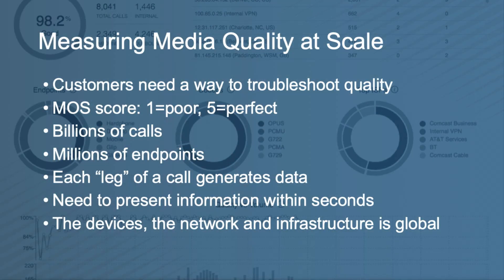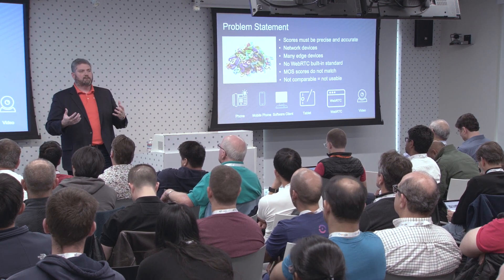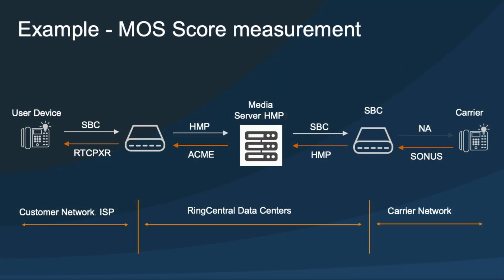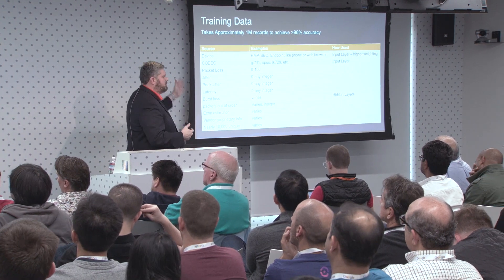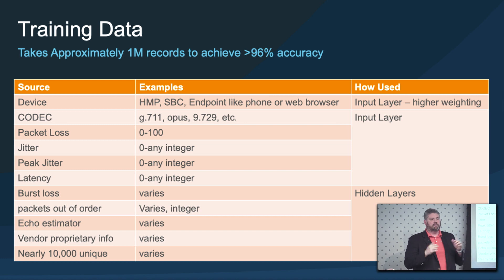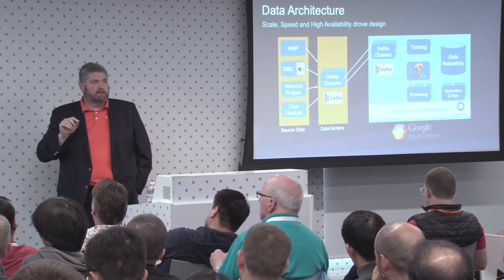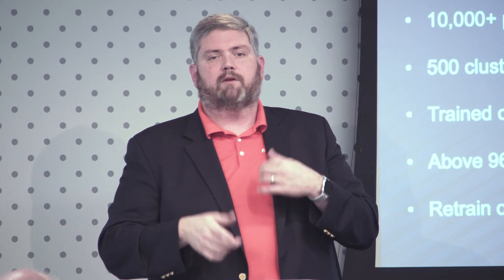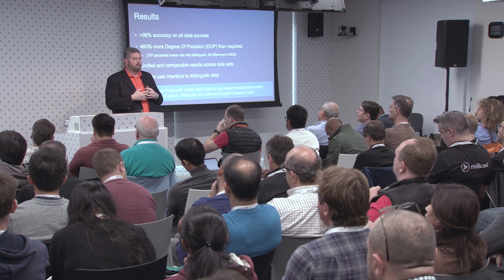Stream quality measurement with Machine Learning (RingCentral)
There are many established methods for measuring media quality, but accuracy of these systems often varies based on the end point manufacturer and model. RingCentral demonstrates how it uses Machine Learning (ML) with Deep Neural Networks (DNN) to predict stream quality in highly variable environments with 99% accuracy. The session examines the methodology and how it applies to telephony networks and beyond. Presented by Curtis Peterson of RingCentral.